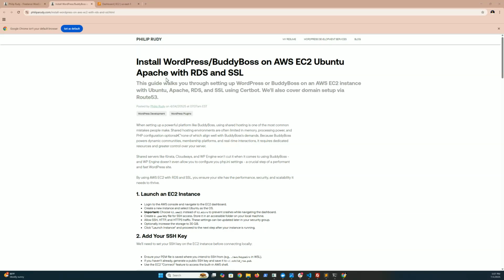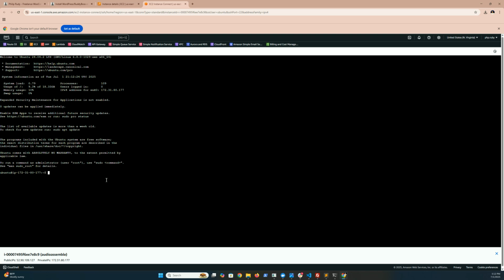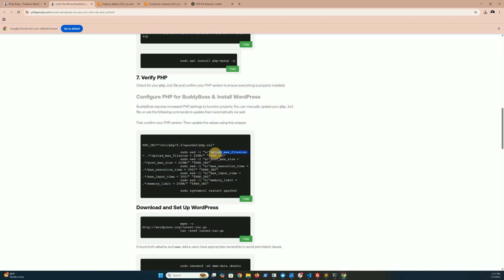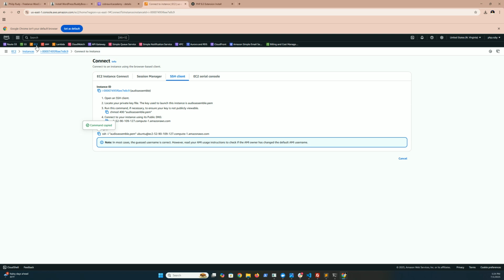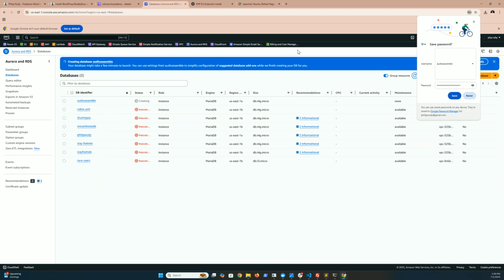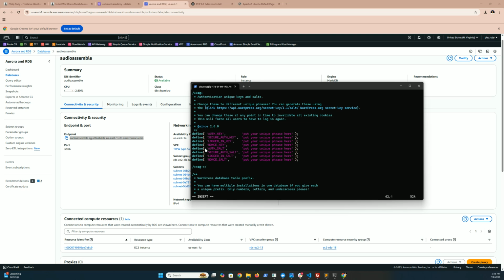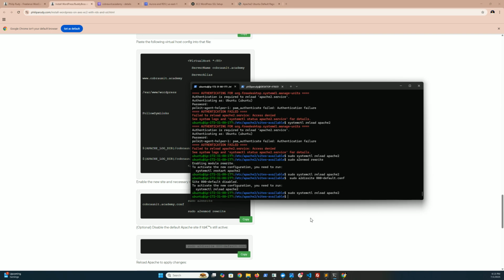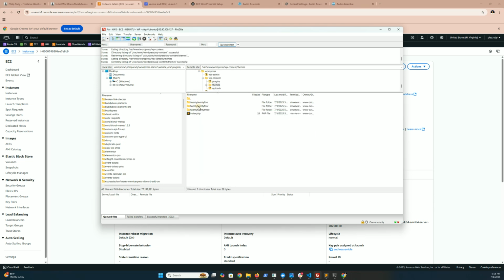How to Install WordPress on an EC2 Instance with RDS and SSL Configuration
In this video, I walk you through the process of installing WordPress on an EC2 instance using Ubuntu and Apache, while also utilizing an RDS database for a cleaner setup. I emphasize the importance of having a fast WordPress site, especially for BuddyBoss, and how this method can help achieve optimal Core Web Vitals. I cover everything from launching the EC2 instance to configuring the SSL certificate for HTTPS. Please make sure to follow along with the commands I provide, as they are crucial for a successful installation.

00:00 Installing WordPress Overview
02:37 Security Group Settings
06:57 Updating Server
09:29 Configuring PHP Settings
12:00 Setting Directory Permissions
13:56 Domain Setup in Route 53
15:47 Creating A Records
20:37 Configuring wp-config.php
25:59 Setting Up Virtual Host
29:19 Installing WordPress
31:11 Setting Up SSL Certificate
33:24 Connecting via FTP